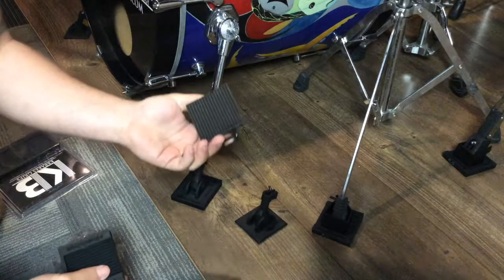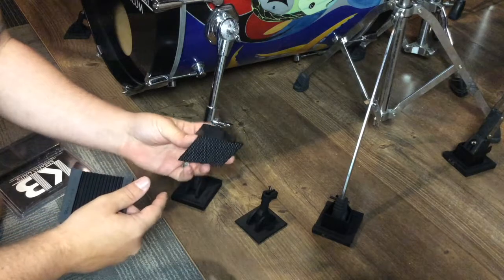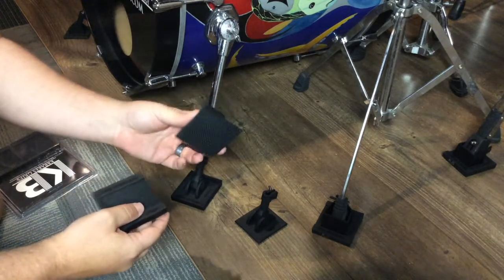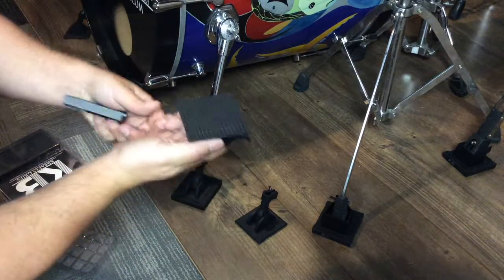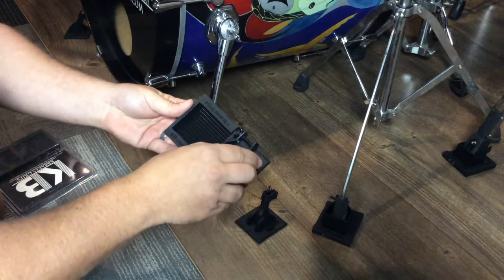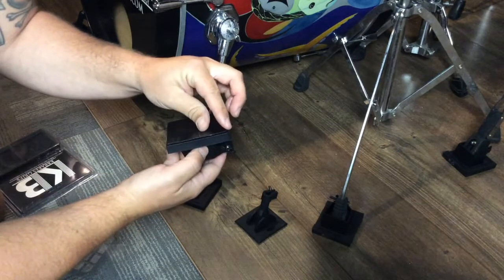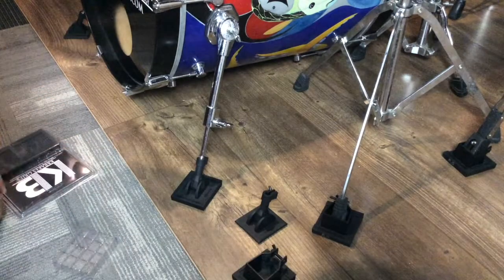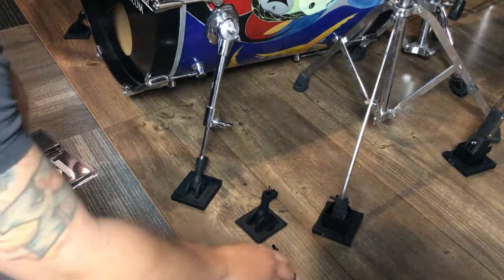KBrakes HIStops : stops your cymbal stands from sliding on any surface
KBrakes HiStops are the only portable anchors designed for your Anchors for your HiHat, cymbal, snare, and hardware stands. Designed with 256 stopping points on the base that dig into the carpet to stop your stands from creeping and moving as you play. KBrakes HiStops are also compatible with KBrakes Grips for drumming on hard surfaces without using a drum rug.